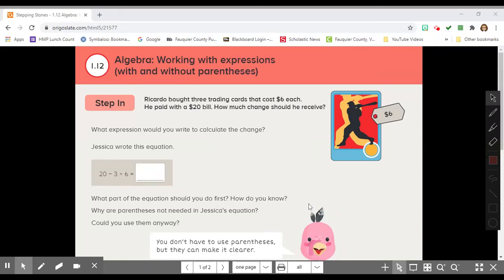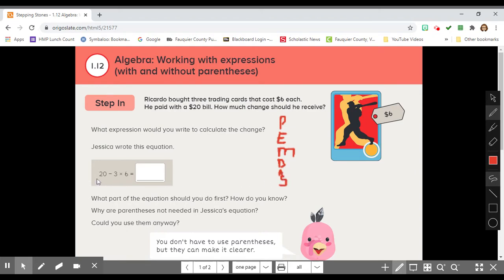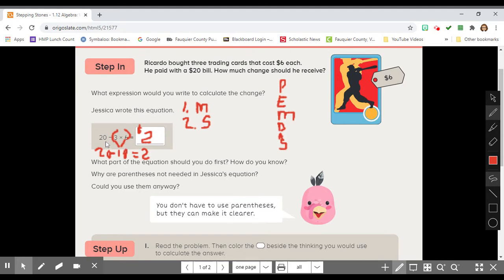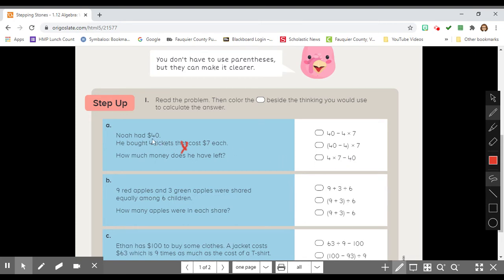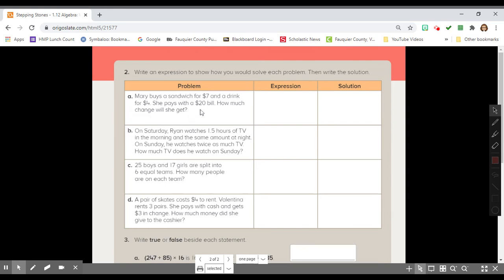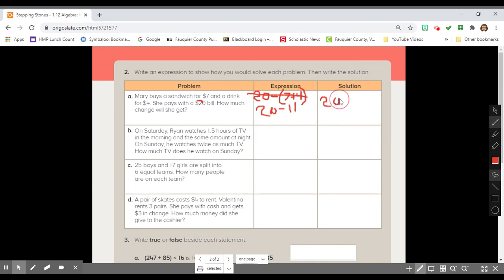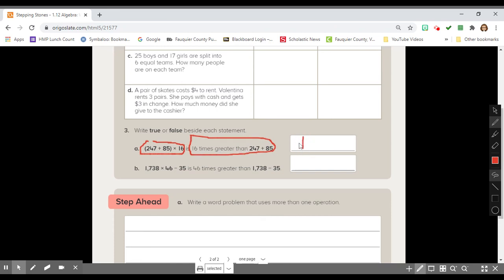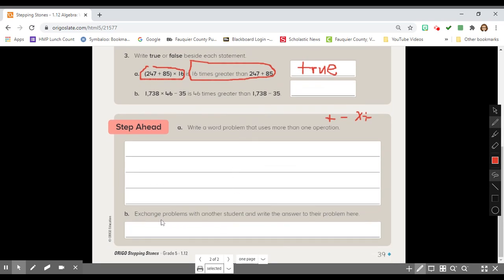Working with Expressions 10/9/20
with or without parentheses